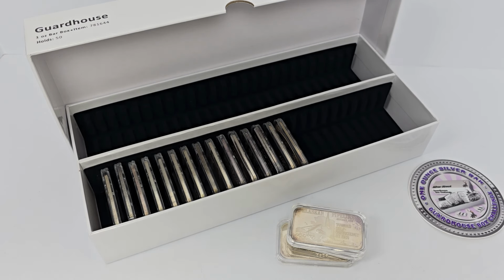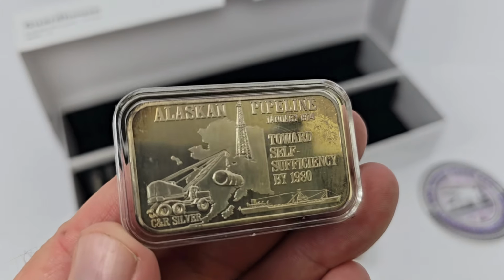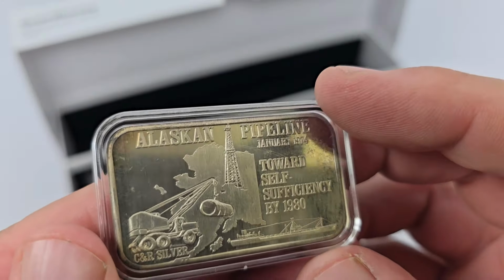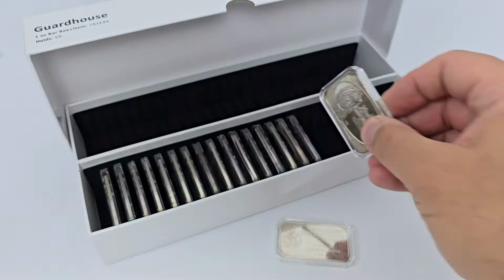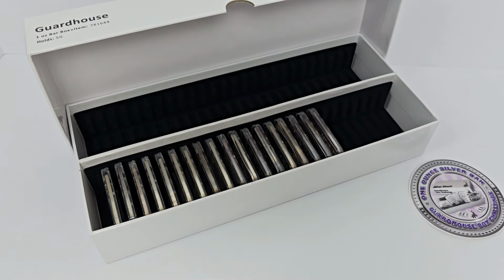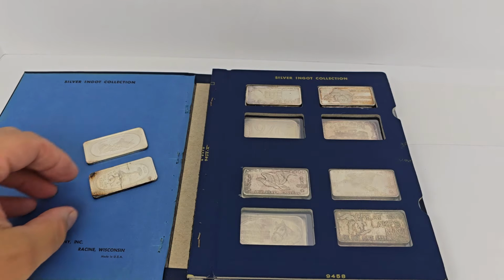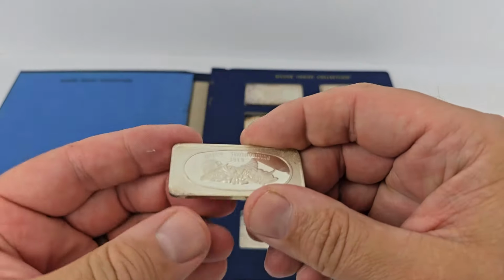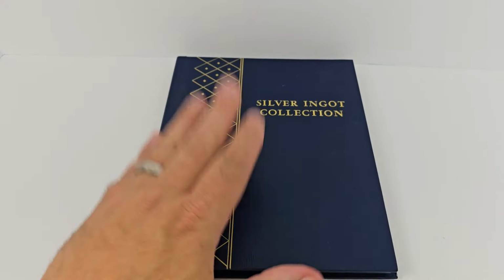Silver Bars For The Guardhouse Box AND Ingot Album!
Tracking down vintage one ounce bars from the local coin shops and community trades is a lot of fun!  I'm having fun with this part of the hobby and i hop you are as well.  Come along with me in this video and check out some bars from USSC, Great Lakes Mint and Refinemet!